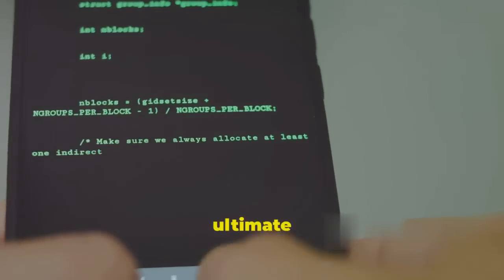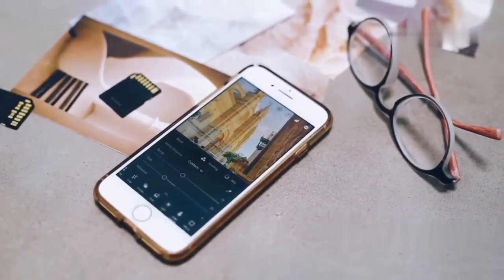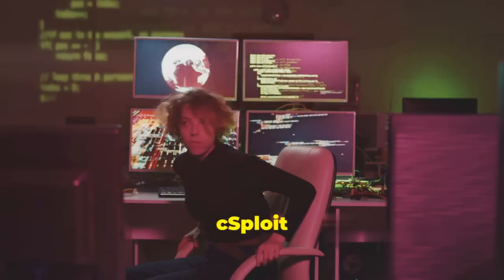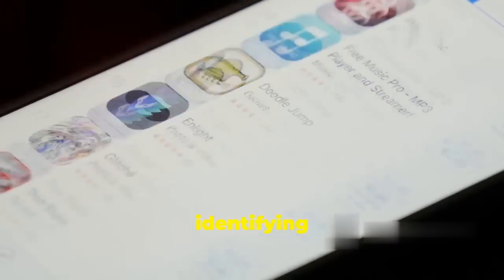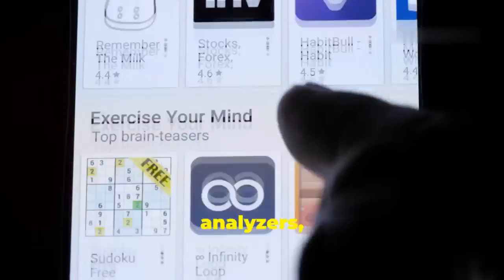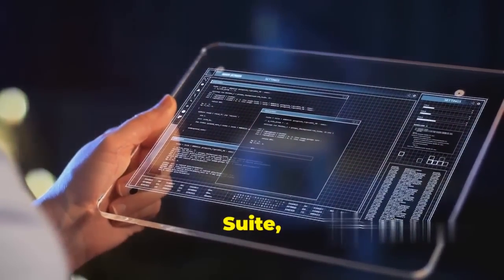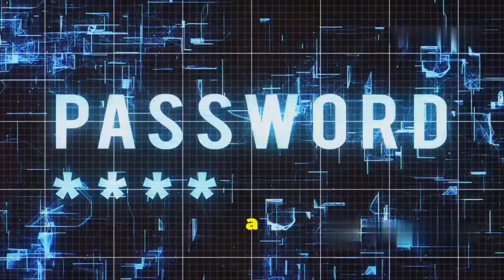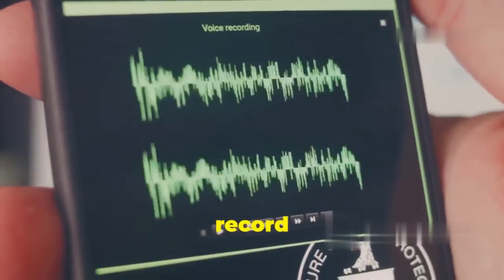12 Apps That Turn Your Phone into a Hacking Supercomputer |12 SECRET Apps That Make You A Pro Hacker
12 SECRET Apps That Make You A Pro Hacker

OUTLINE:
00:00:00 Intro
00:01:04 Kiet Hunter - Your Pocket-Sized Penetration Testing Powerhouse
00:02:27 Zanti - The Cyber Swiss Army Knife You Didn't Know You Needed
00:03:56 cSploit - Unleashing the Power of Metasploit in Your Hand
00:05:25 Hackode - Your All-in-One Ethical Hacking Companion
00:06:51 Fing - Your Network's Best Friend (and Intruder Detector)
00:08:10 DroidSheep - A Glimpse into the World of Session Hijacking
00:09:37 Wireshark - The Network Traffic Detective in Your Pocket
00:10:51 Nmap - The Network Mapper That Sees Everything
00:12:10 Burp Suite - The Web App Hacker's Best Friend
00:13:31 Aircrack-ng - The Wi-Fi Security Audit Toolkit
00:14:59 PixelKnot - Hiding Messages in Plain Sight with Steganography
00:16:17 KeepWatch - Your Personal Security Companion
00:17:41 Outro - Level Up Your Cybersecurity Game

1. open source hacking apps
2. best android hacking tools
3. android hacking apps 2024
4. top 10 hacking tools for android
5. open source android hacking
6. hacking apps for android
7. android penetration testing tools
8. open source security tools
9. android hacking tools 2024
10. best open source hacking apps

1. "open source hacking apps for android"
2. "best android hacking tools 2024"
3. "top 10 android hacking apps"
4. "android penetration testing tools open source"
5. "open source security tools for android"
6. "hacking apps for android 2024"
7. "android hacking tools open source"
8. "best open source android hacking tools"
9. "open source android security tools"
10. "top android hacking apps 2024"

1.
2.
3.
4.
5.
6.
7.
8.
9.
10.